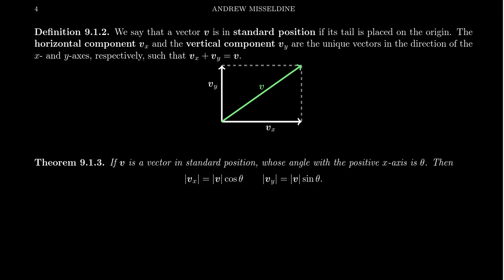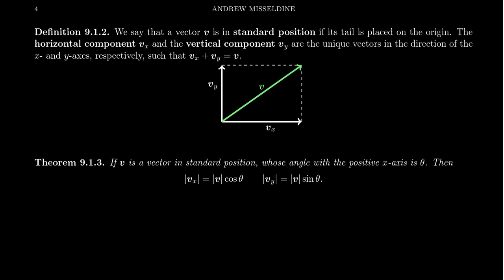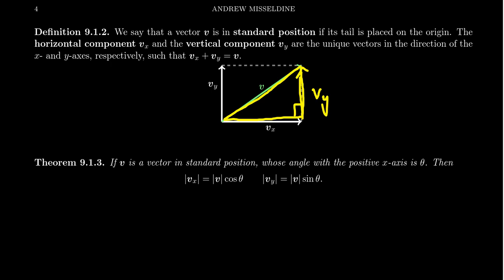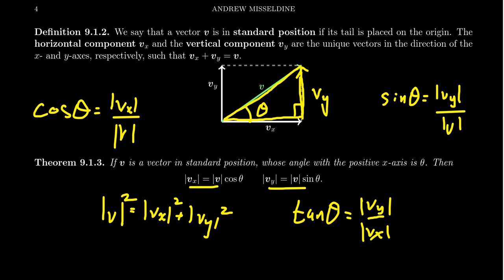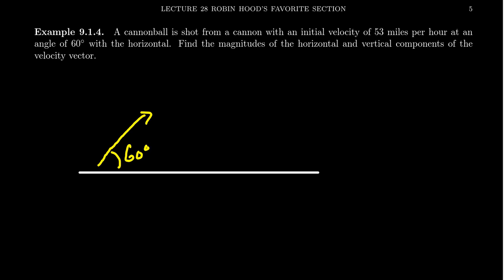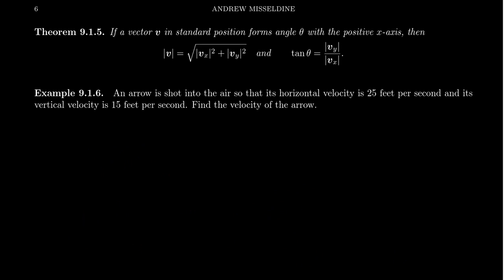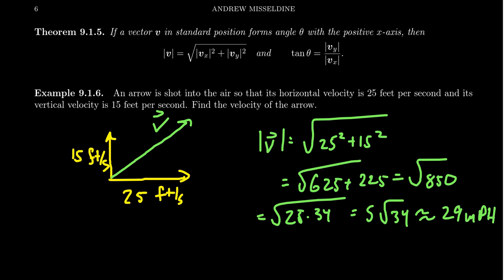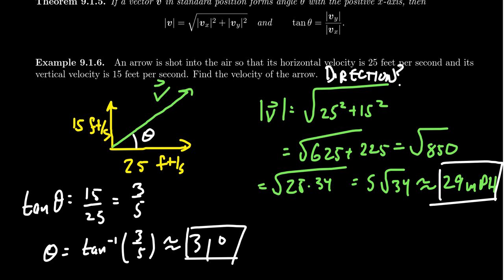Components of Vectors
In this video, we discuss geometric vectors in standard position and their corresponding vertical and horizontal components. We use these to answers application questions involving vectors.

This is lecture 28 (part 2/3) of the lecture series offered by Dr. Andrew Misseldine for the course Math 1060 - Trigonometry at Southern Utah University. A transcript of this lecture can be found at Dr. Misseldine's website or through his Google Drive